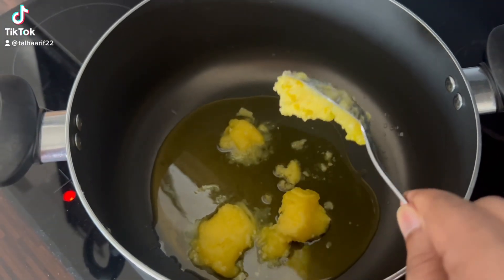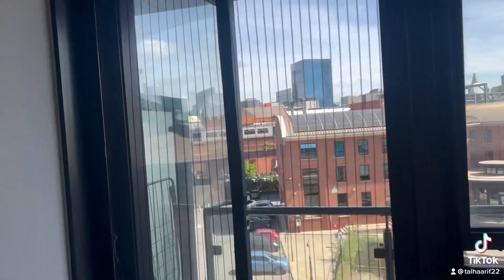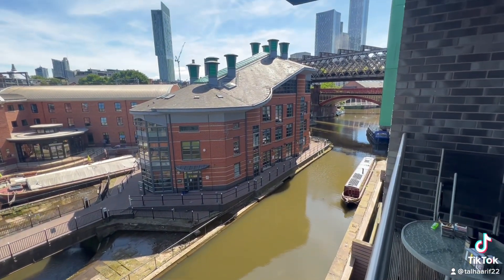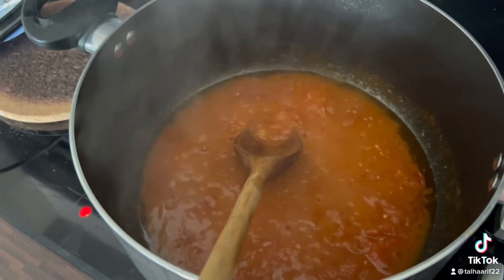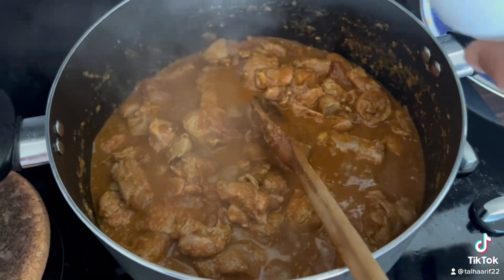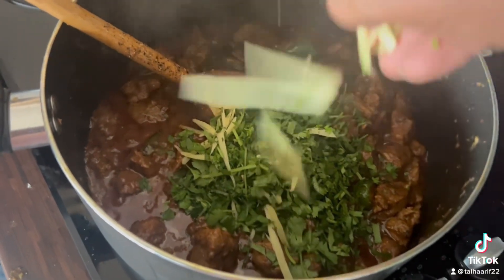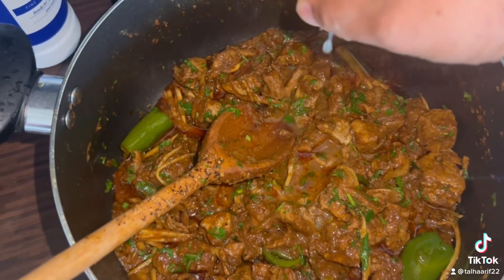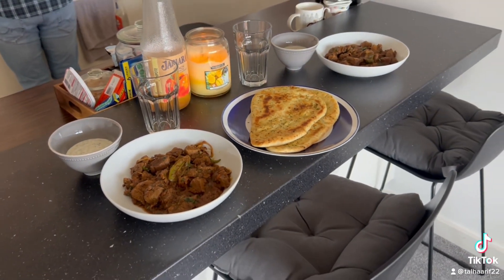Bakra Eid 2022 Manchester